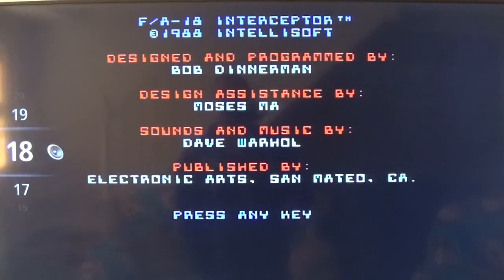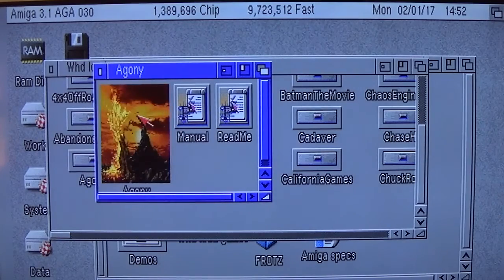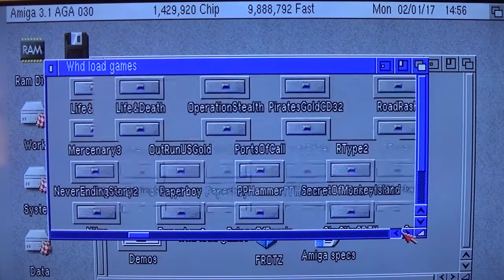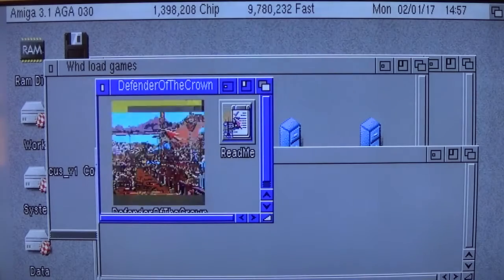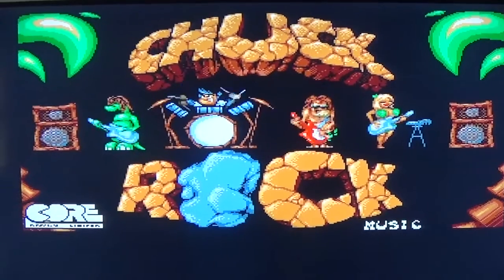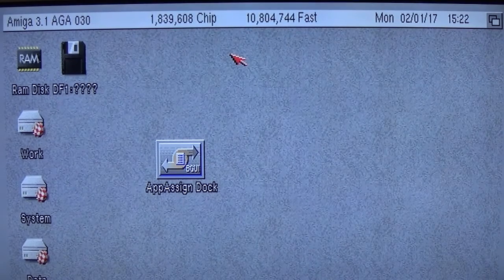amiga 4000 audio fix and battery upgrade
Amiga 4000 had distorted audio - now fixed.
fitted Amiga kit battery conversion.